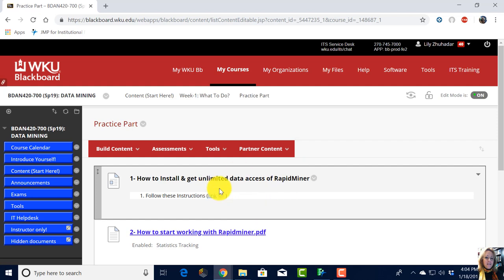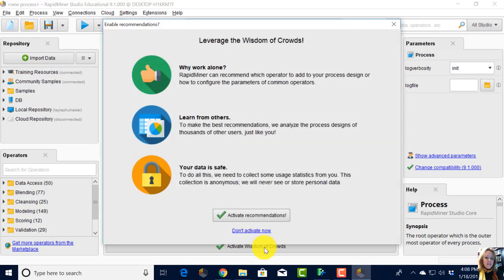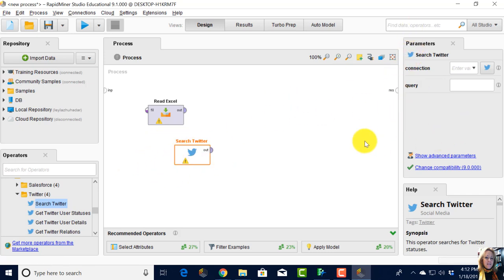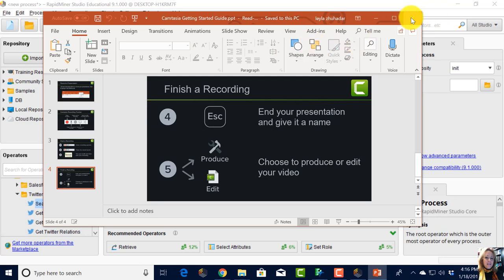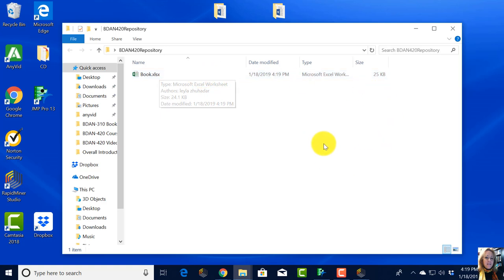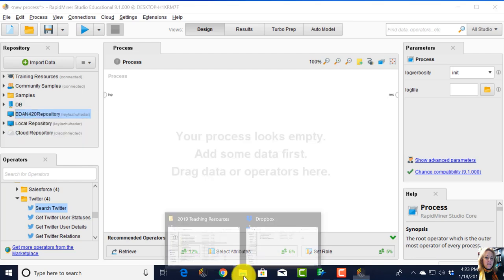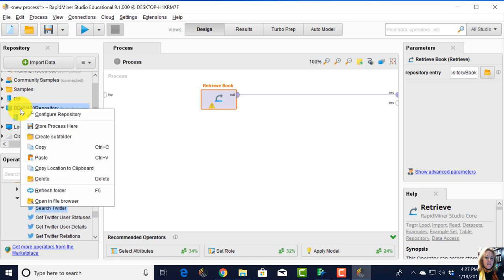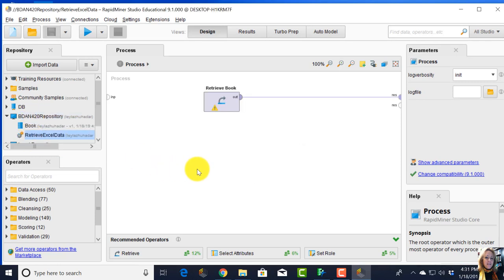How to Work with RapidMiner?